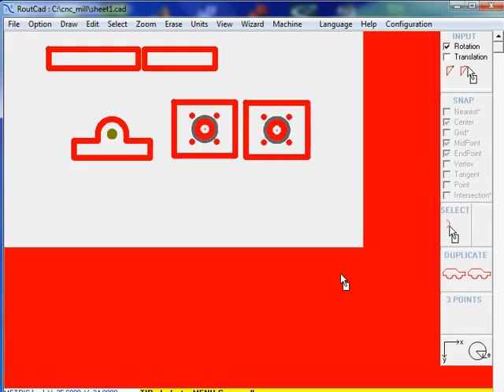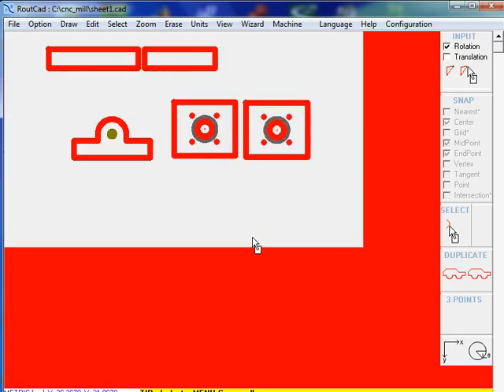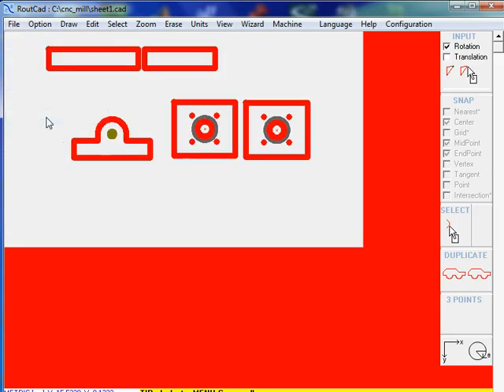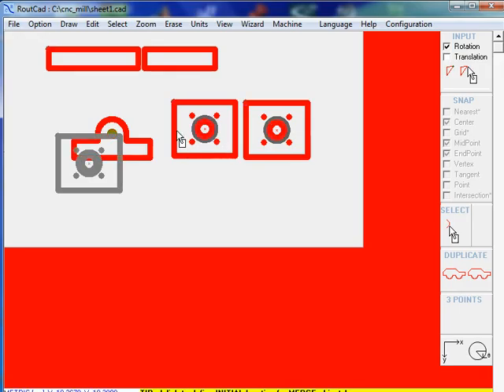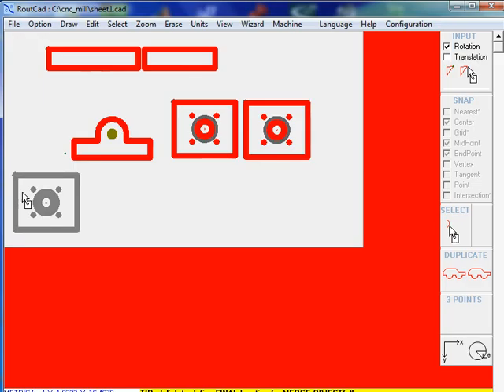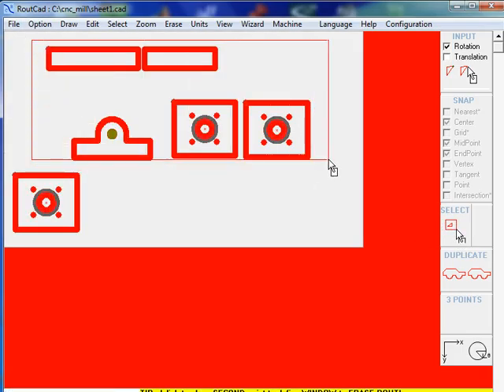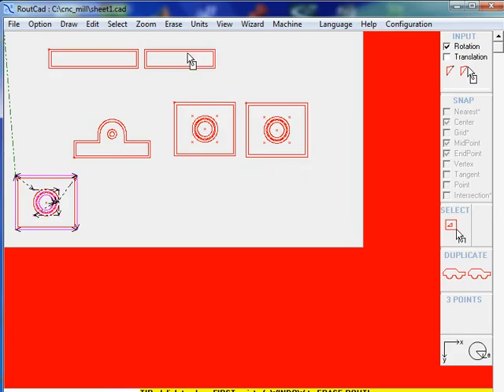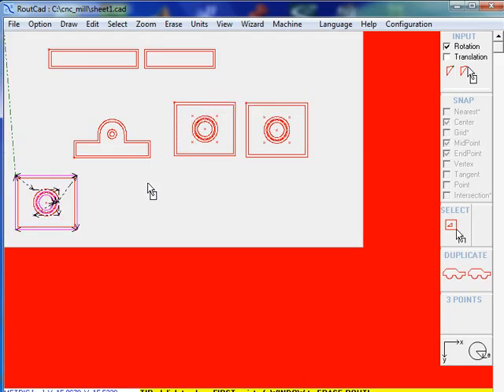CNC Offseting Part for Production with RoutBot CNC Software